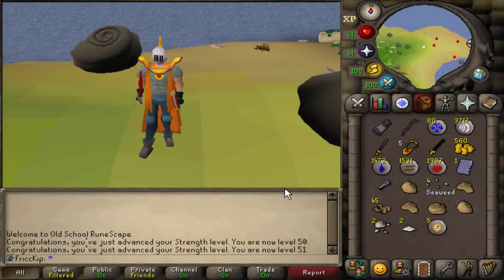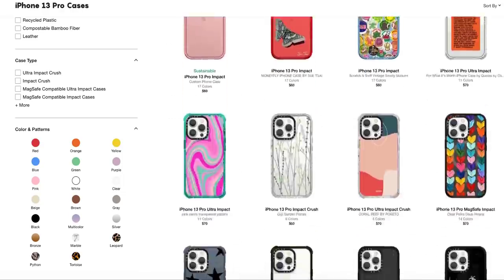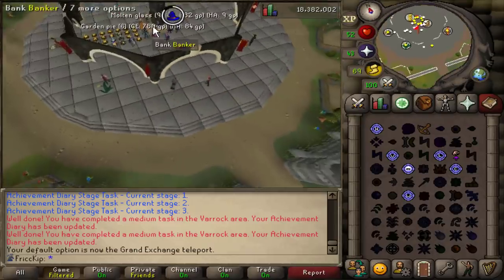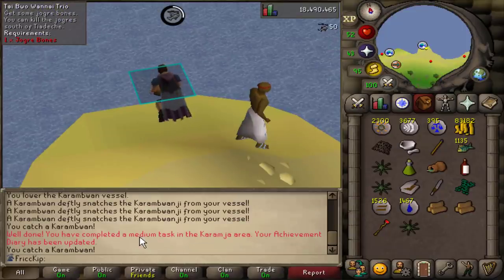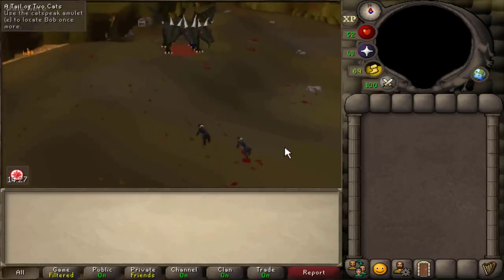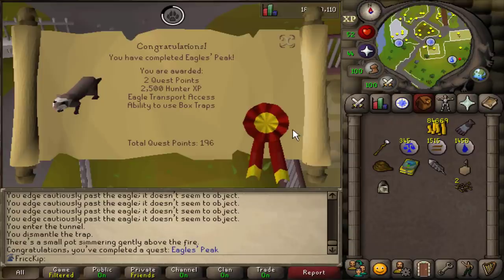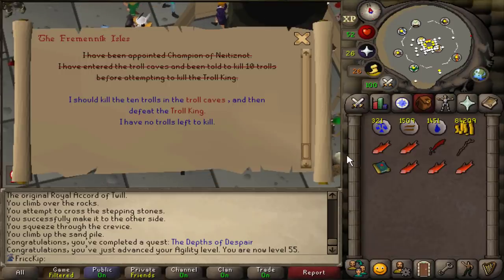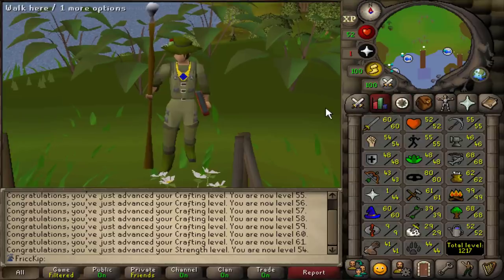[NOT RANK 1] 200+ QUEST POINTS GROUP IRONMAN ALL CAPS (GIM #14)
Questing and getting the level 61 Crafting requirement for Lunar Diplomacy.